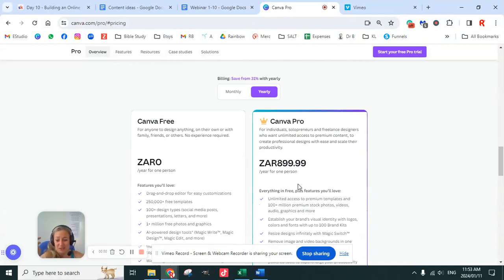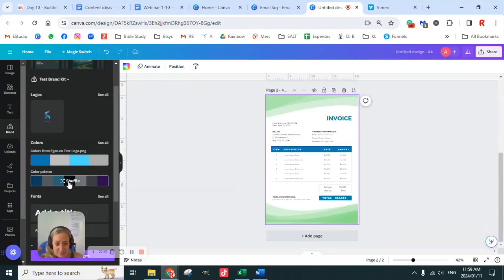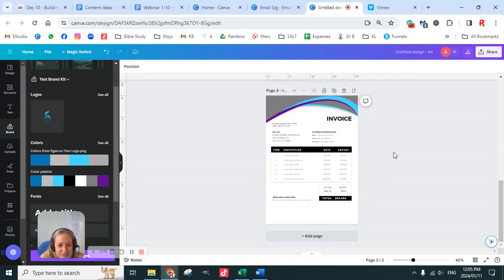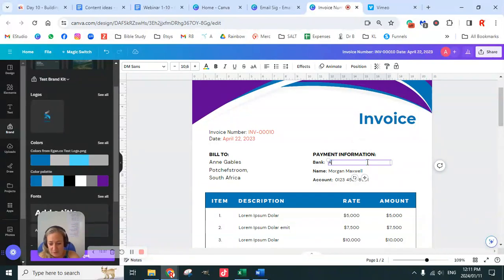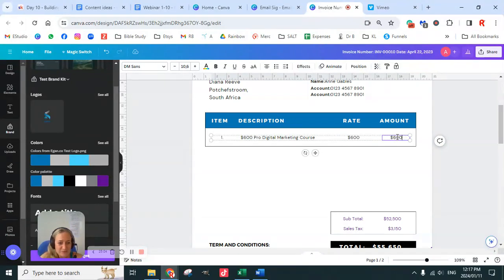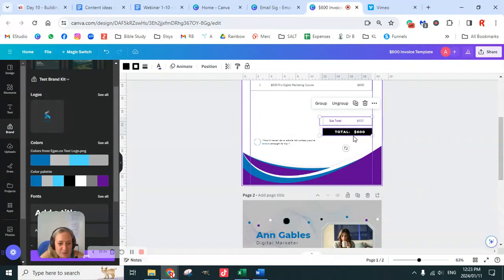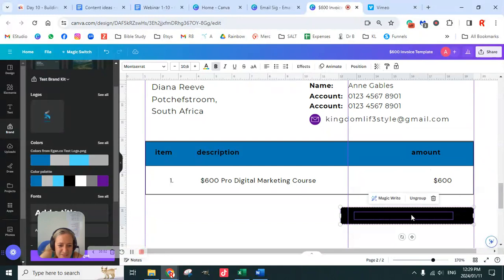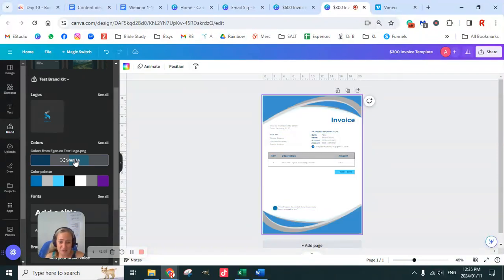Canva Basics Part 8 - Creating your Invoices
In this video, we create an invoice for our business according to our brand kit. We touch a little bit on the alignment of text and elements - but mostly consistency of brand creation.

I hope this helped you guys, please let me know if you need more information on any other subjects I have not touched on yet :)

Blessings ♥